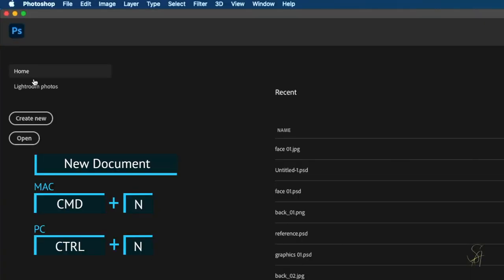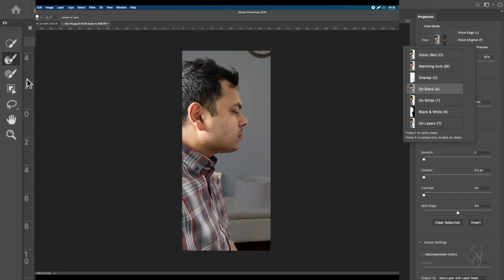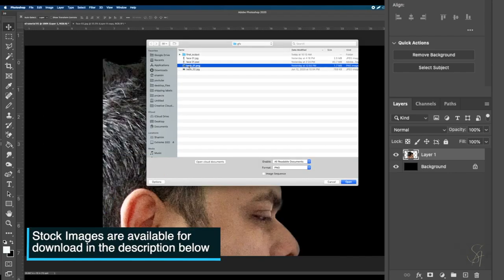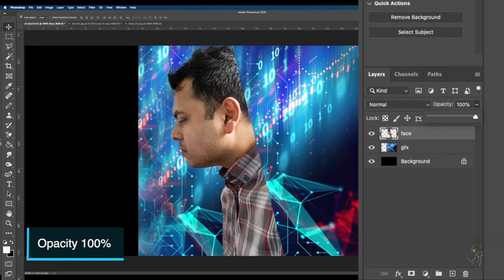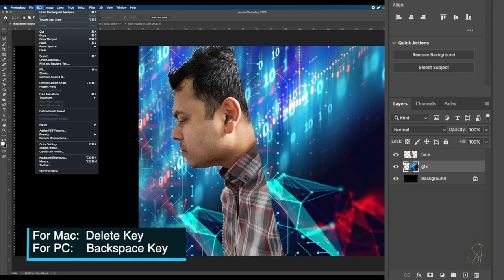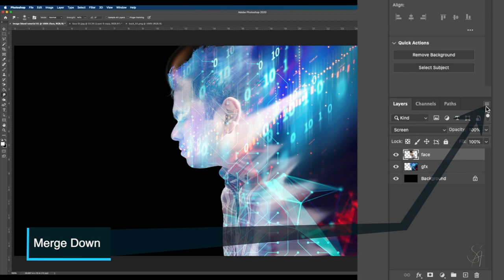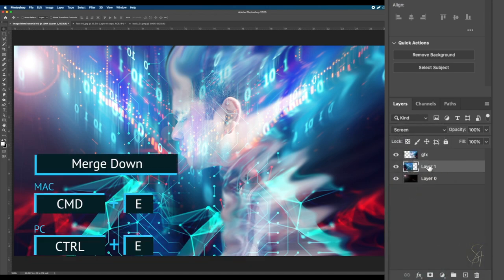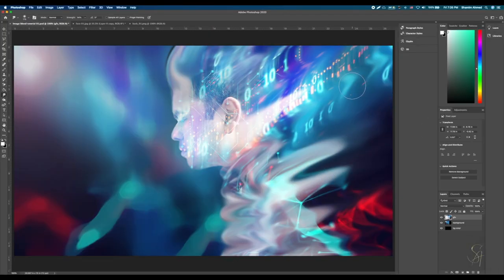How to Create a Simple Digital Artwork Composite - Photoshop Tutorial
In this tutorial, we are going to learn how to fast select and mask a portrait in a profile picture and blend it with a stock image to create a cool next level Digital Artwork Composite in Photoshop… by just using a couple of photoshop tools.

We show you step by step how to create a Sci-Fi Digital Artwork composite in Photoshop.

What we are going to learn:
1. Image Background Remove
2. Image Layer Masking
3. Image Blending
4. Smudge tool special technics
5. Light Curves
6. Digital Artwork

Let's connected and be friends!

I’m not sponsored or being paid by Adobe Photoshop at all, but I do like Adobe Photoshop very much.

The Gear I used for all of my Video Production:

Camera and video gears:
1. Sony a7 III 4K main Camera
2. Sony a6400 4K Camera
3. Memory Card — SanDisk Extreme PRO 128GB
4. Rode camera mic
5. Sigma 16mm f/1.4 Wide
6. Sigma 30mm F1.4 Standard Field of View
7. Sony SEL35F18 35mm f/1.8 Prime Fixed Lens
8. TRIPOD - K&F Concept 62'' DSLR Tripod
9. SMALLRIG Cage for Sony Camera
10. Zhiyun Crane Gimbal
11. DJI OSMO Mobile 3 Gimbal
12. Neewer 2-in-1 Aluminum Alloy Camera Tripod Monopod 66 inches
13. JJC 67mm ND Filter ND1000
14. White Balance Card
15. 360°Rotating Folding Z Flex Tilt Head Tripod Head
16. Sony a7 III Screen Protector

For my YouTube Studio Lights Setup:
1. Neewer 2 Packs Bi-Color Dimmable 660 LED Video Light
2. Neewer 8-Pack Lighting Color Filter for 6.57 x 8.54 inches
3. Portable Handle Round Reflectors
4. Neewer 26 inches/65 centimeters Foldable Octagonal Softbox
5. Neewer SL-60W LED Video Light White 5600K

Drone:
1. DJI Mavic Air 2
2. Best 4K Video SD Card for Air2 Drone: SanDisk Extreme PRO Micro SDXC 128GB Memory Card
3. Drone Landing Pad